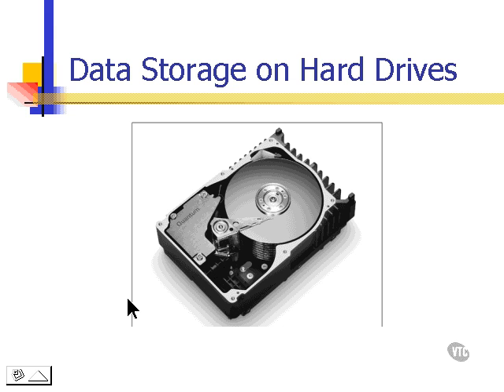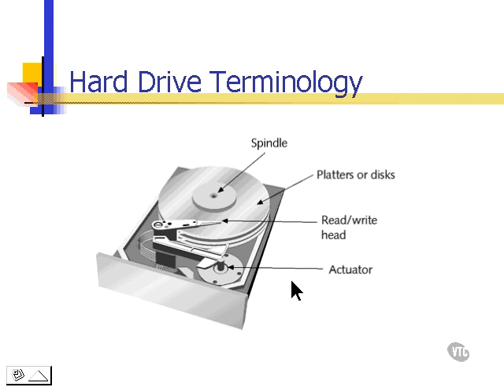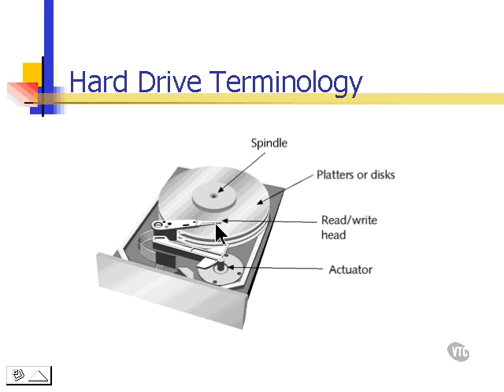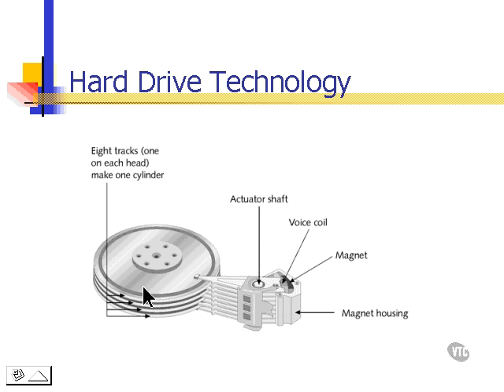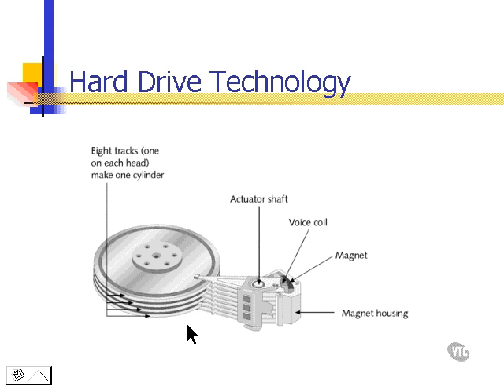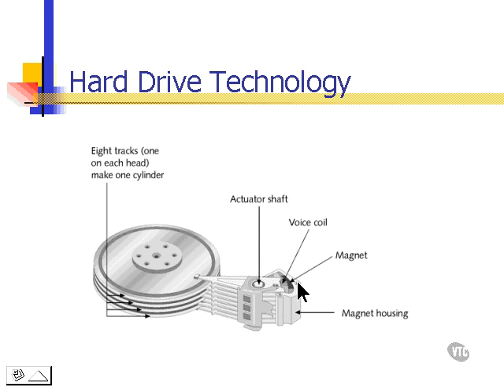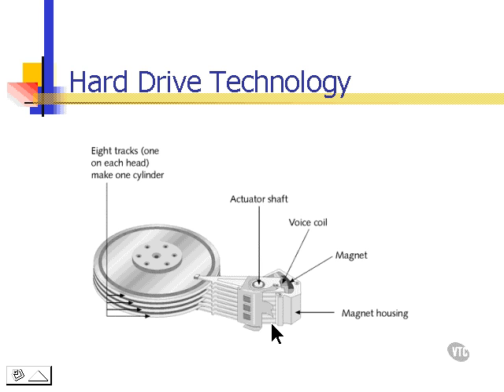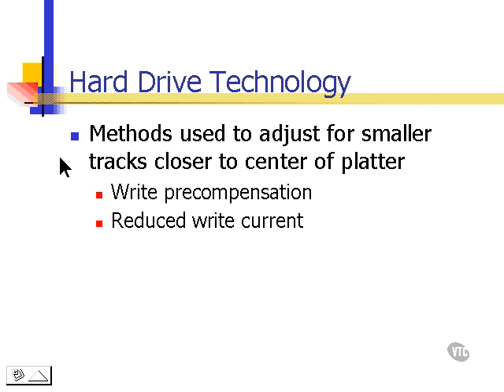A+ Certification Class [026]